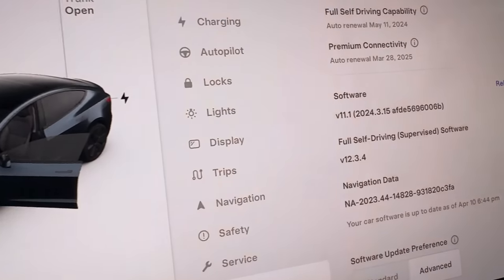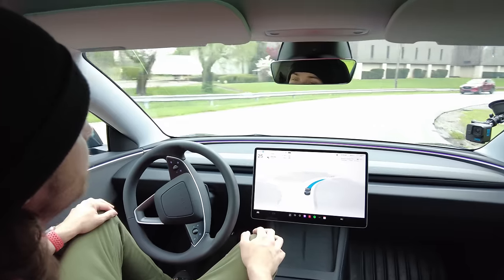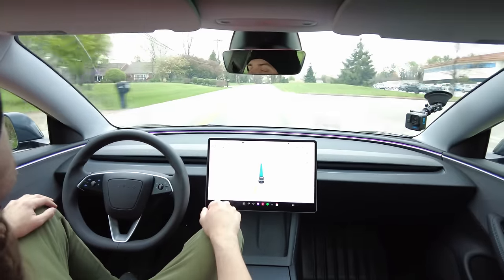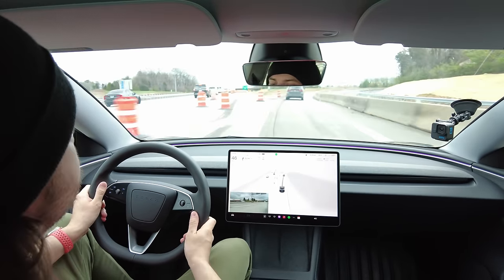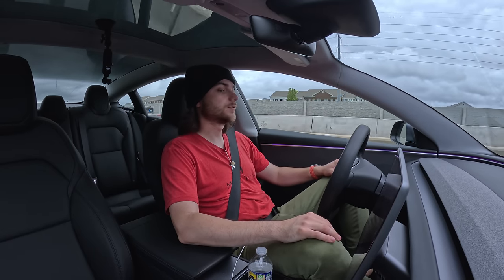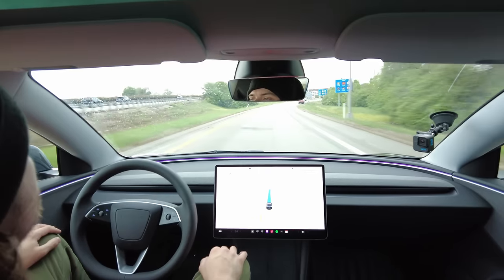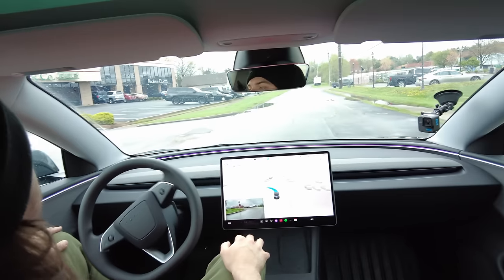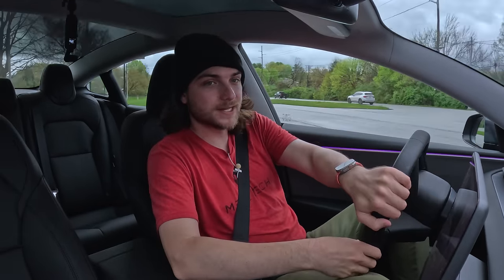My 2024 Model 3 FINALLY has FSD 12.3.4!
Welcome to Metz Tech. I finally got FSD v12.3.4 on my 2024 Model 3! It's time to put it to the test. Here's how it went...